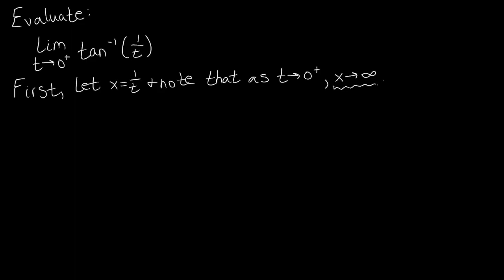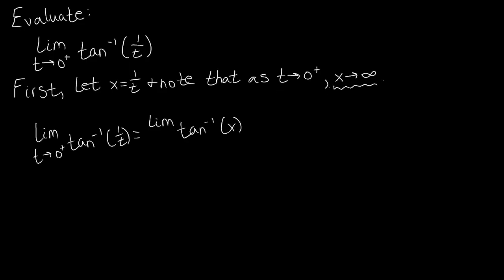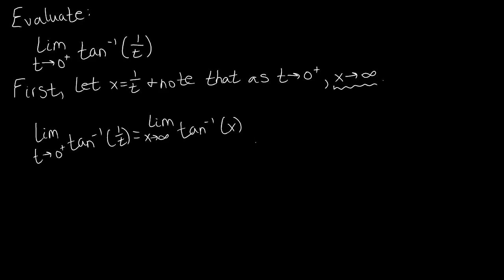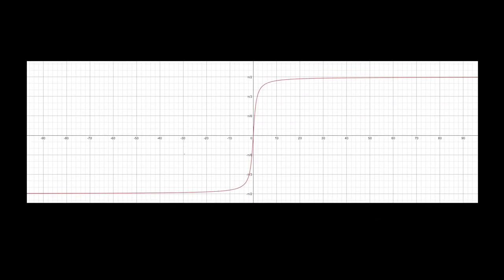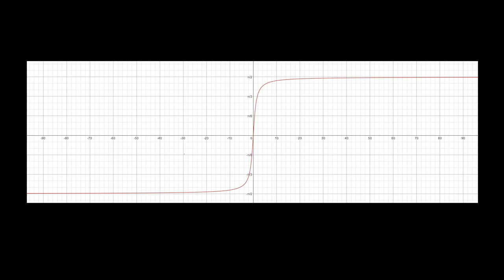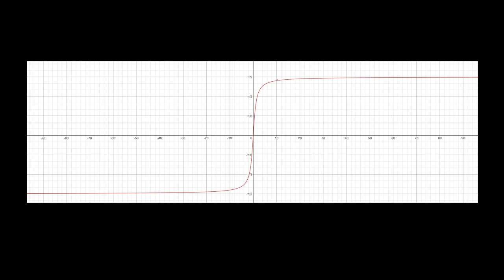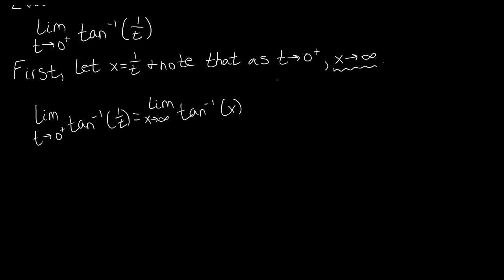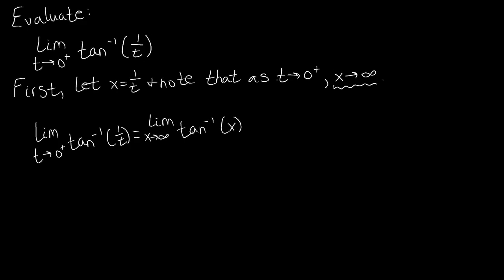Section 2.2 Evaluating Infinite Limits Problem 14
Evaluating a Limit at Infinity concerning the inverse tangent function by using Substitution.